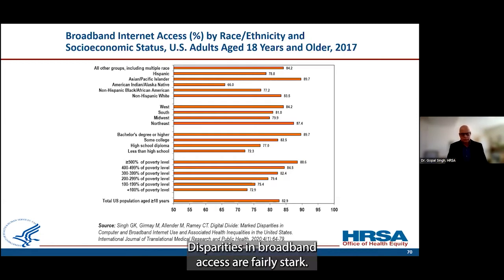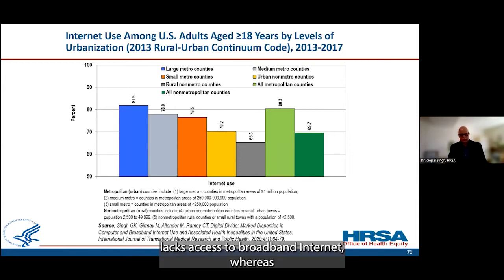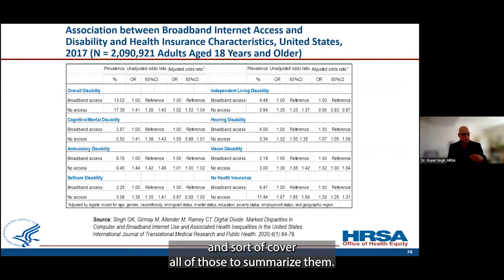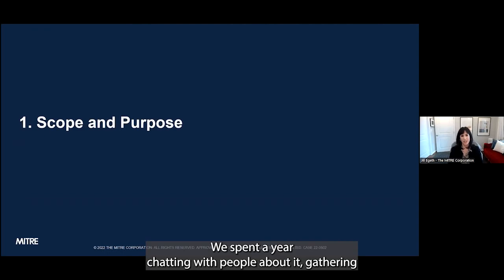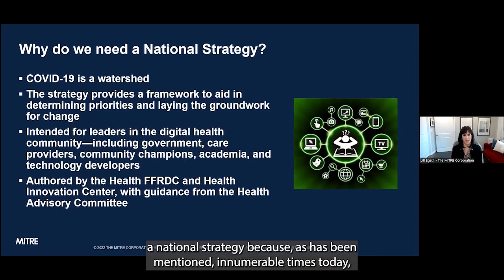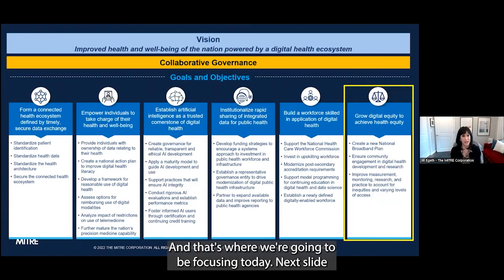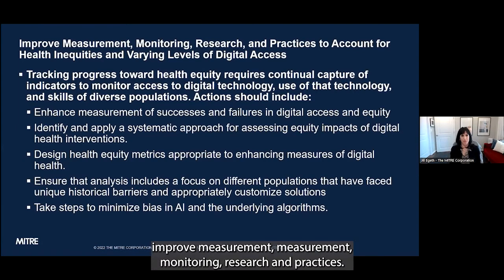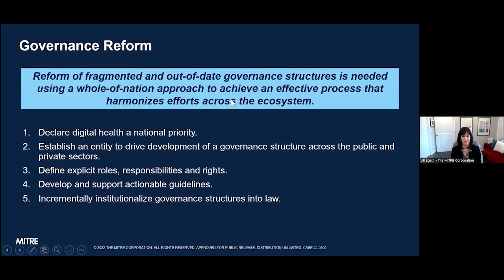Digital Health Symposium. PANEL 3: Connecting the Dots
Excerpt 5 of 7 from the "Digital Health Symposium: Advancing Broadband Connectivity as a Social Determinant of Health" event held on March 3, 2022. Connecting the Dots—Establishing Broadband Connectivity as a Social Determinant of Health Domain. Discussion of whether and how broadband connectivity (i.e., access, adoption, and/or use) should be recognized as a social determinant of health and the potential benefits of this framework for reducing health disparities, promoting health equity, and enhancing the health and well-being of all Americans.